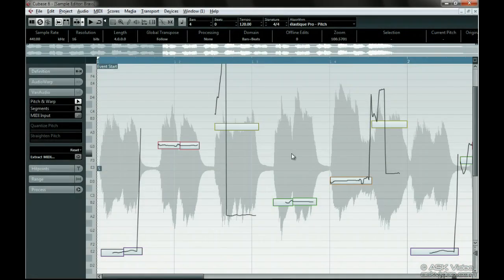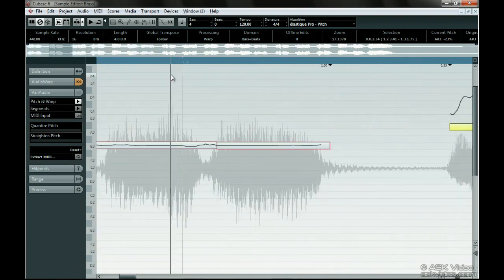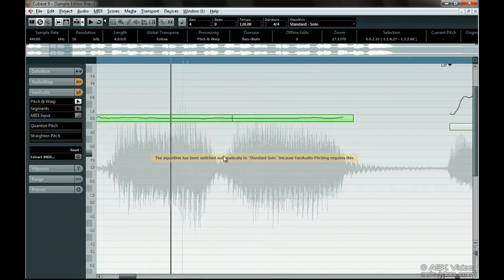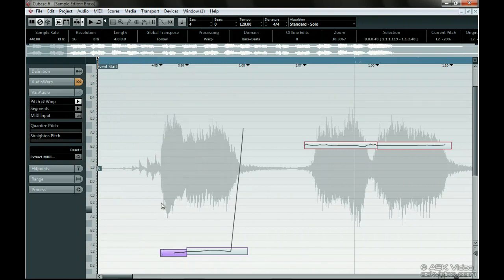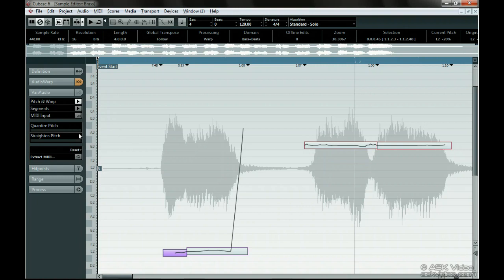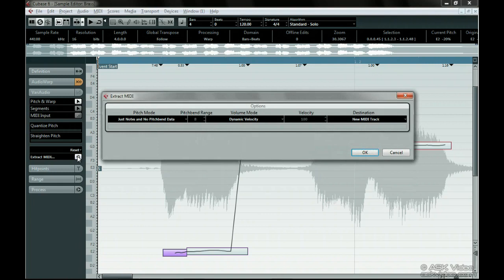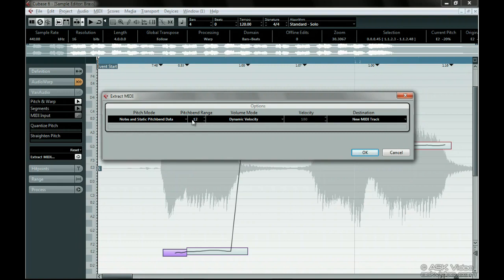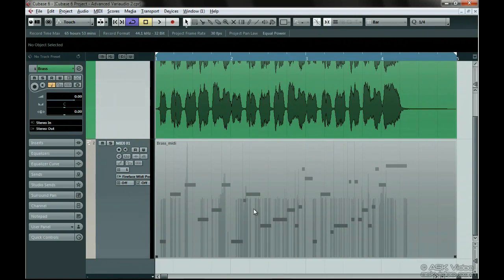80 Advanced VariAudio 2